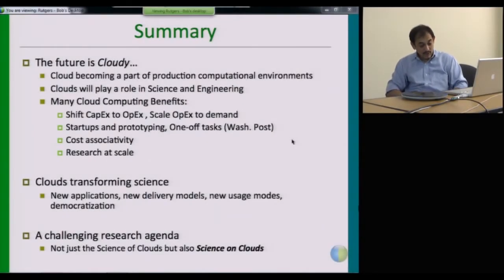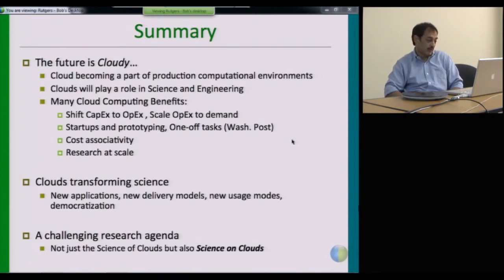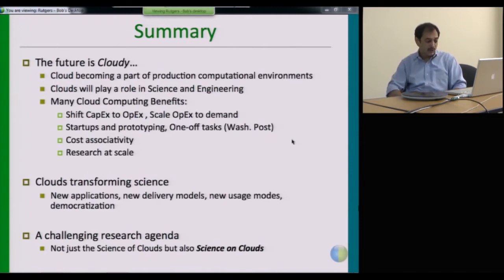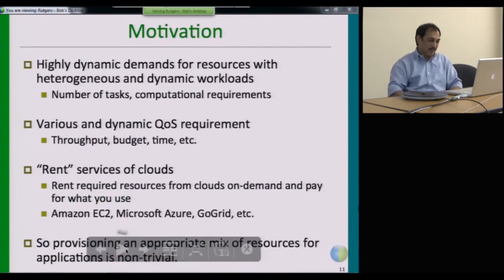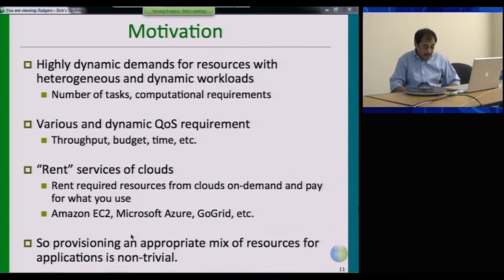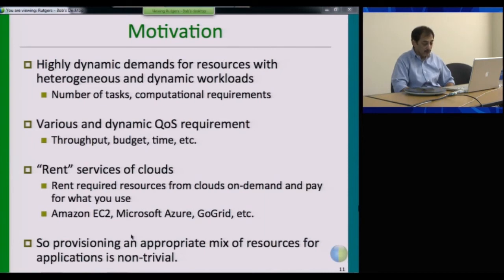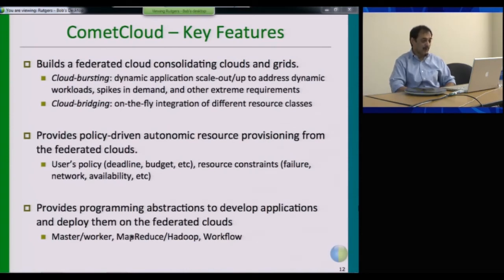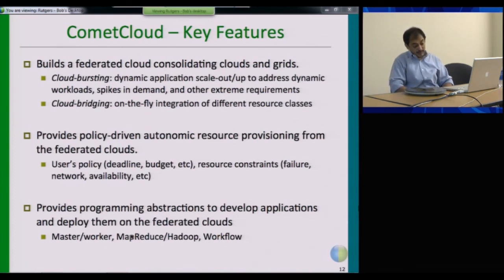IU Cloud Computing MOOC: CometCloud 3: CometCloud